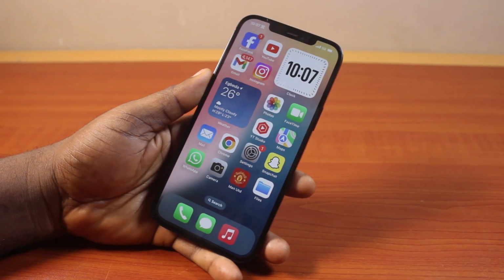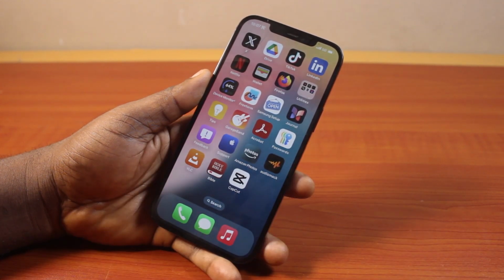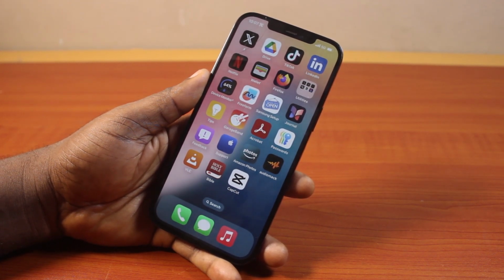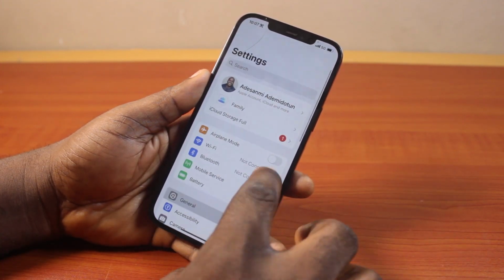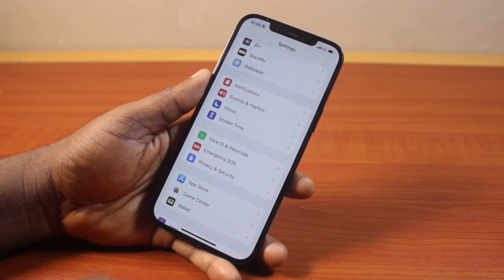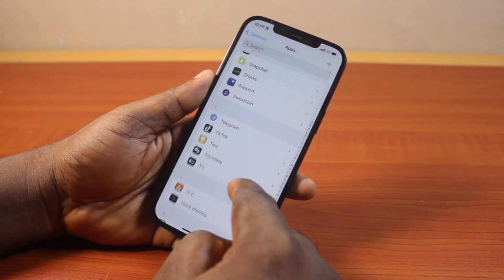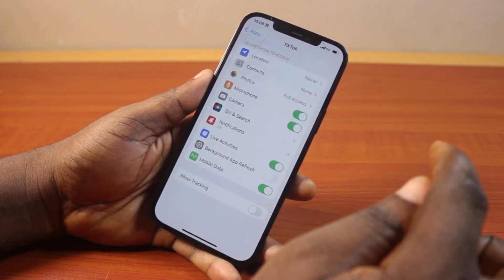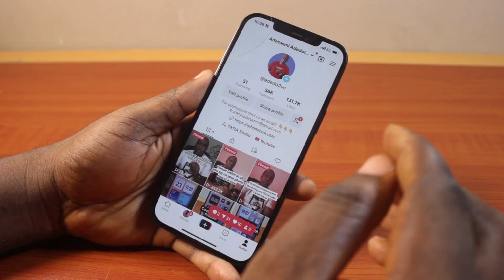How to Allow Microphone Access on TikTok on iPhone